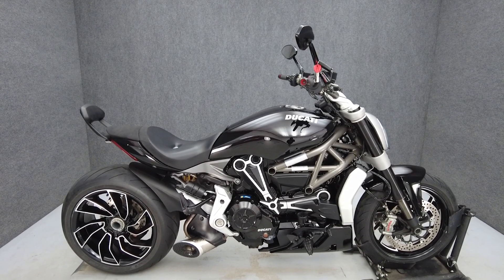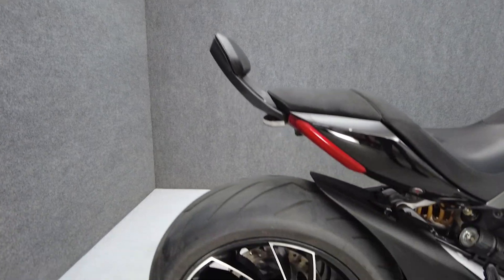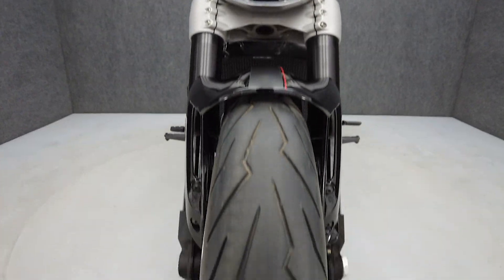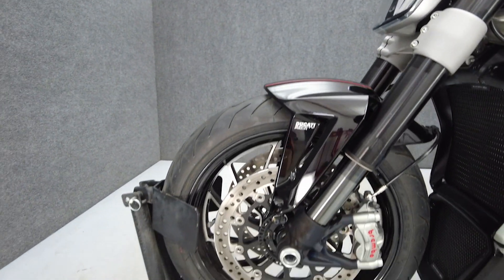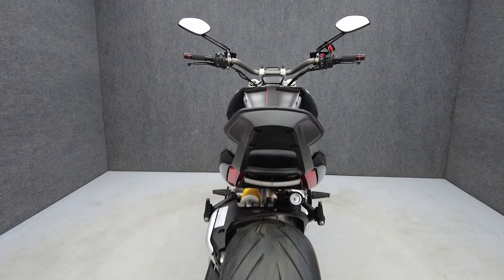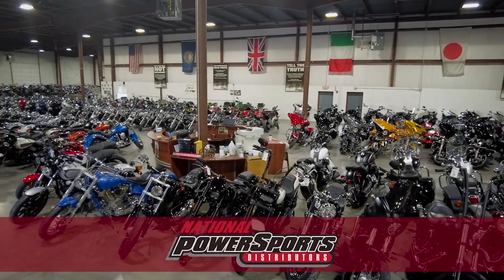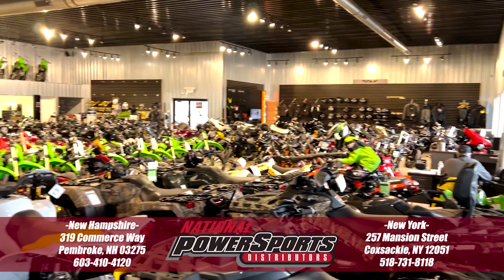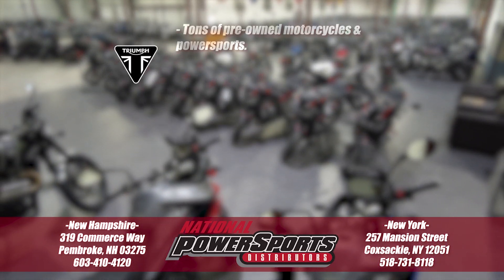2019 DUCATI XDIAVEL S W/ABS - National Powersports Distributors